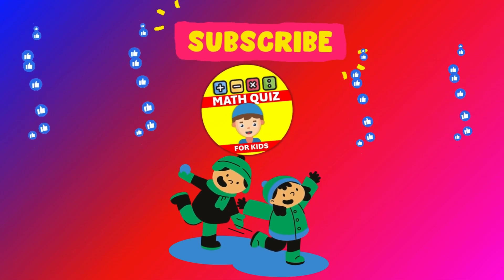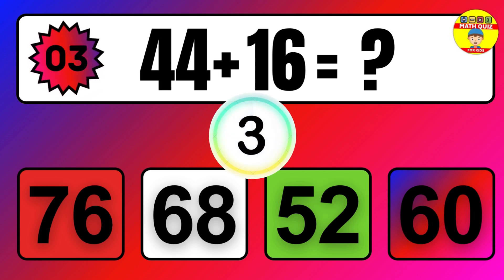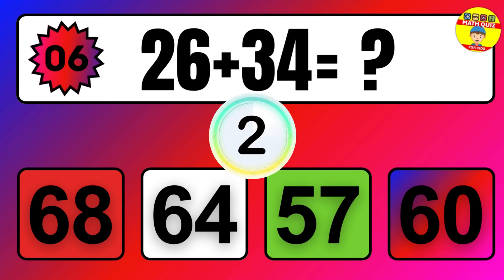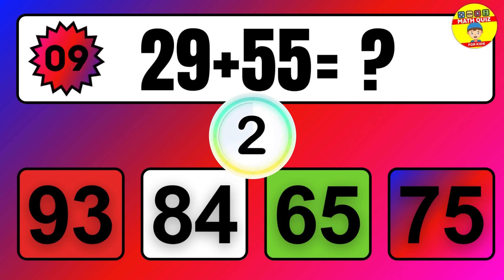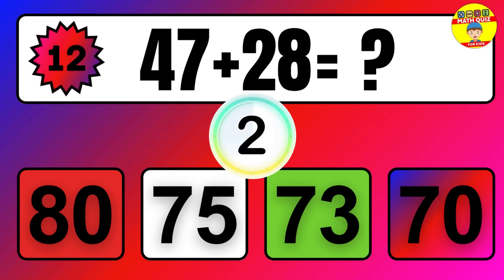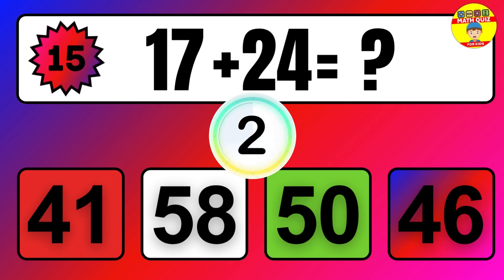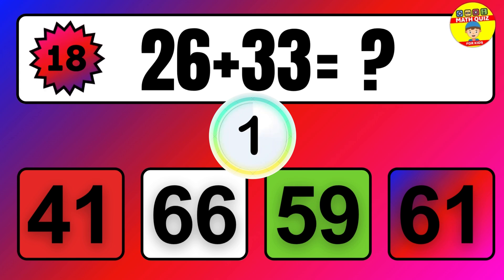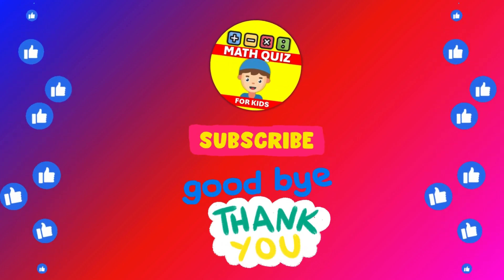Math Whiz Reveals Top Tricks for Two Digit Addition Mastery